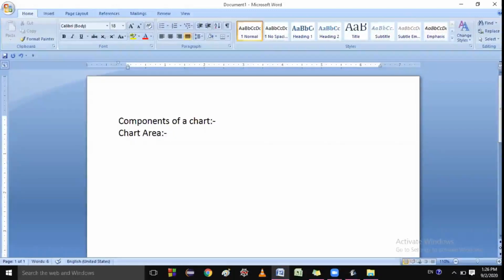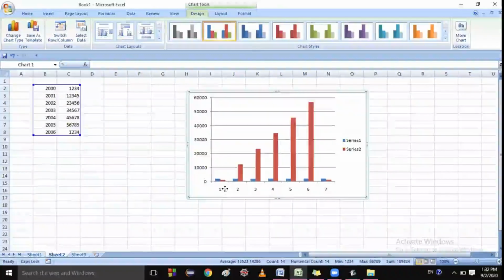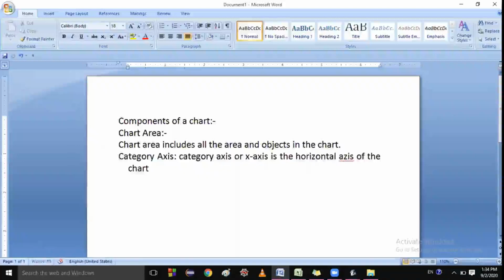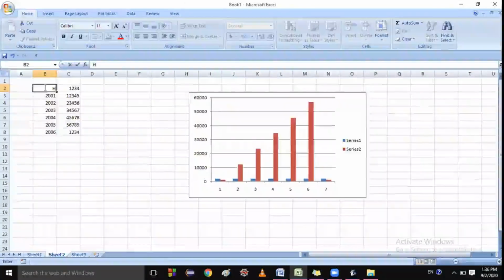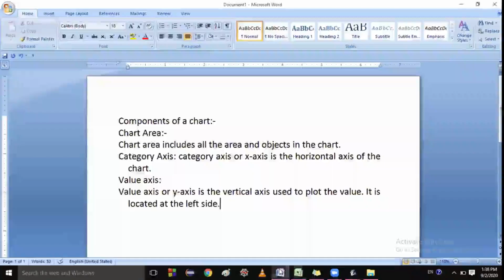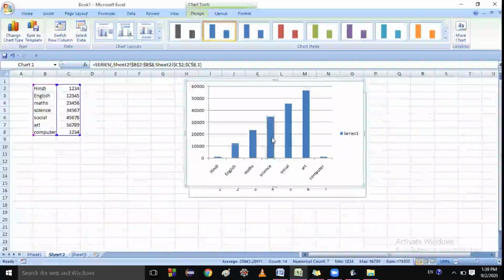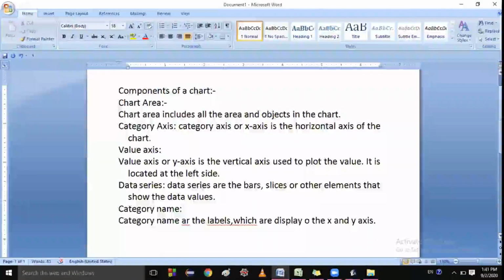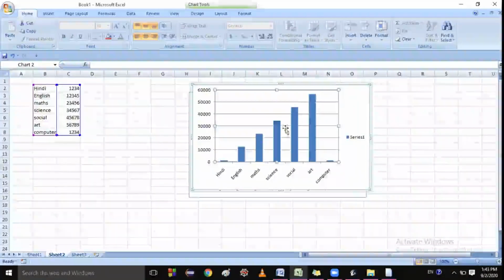Excel Chart (Part-1)